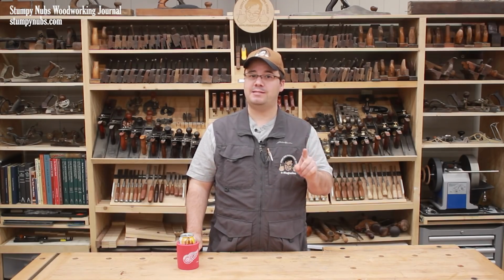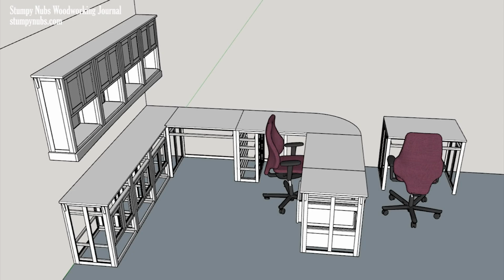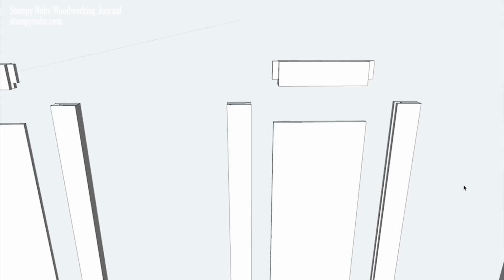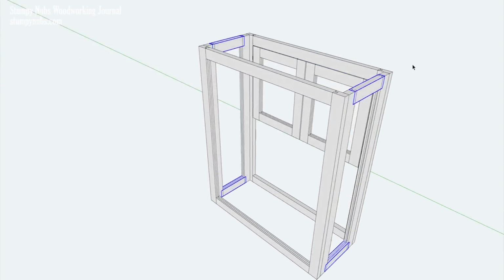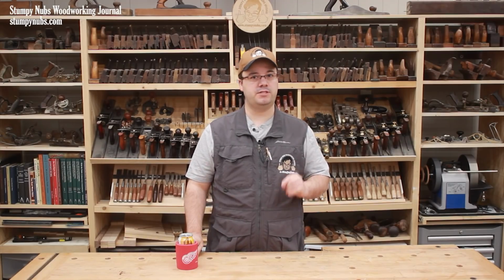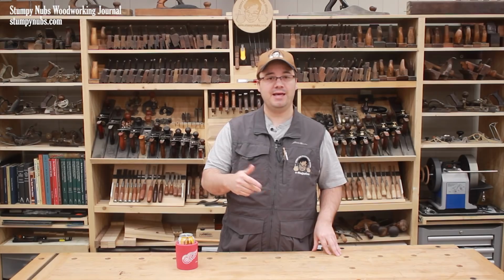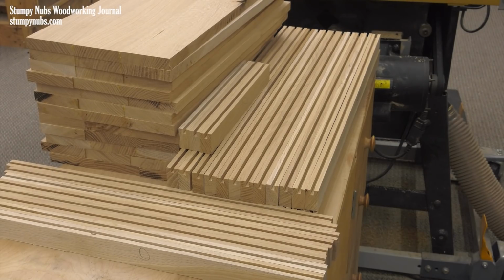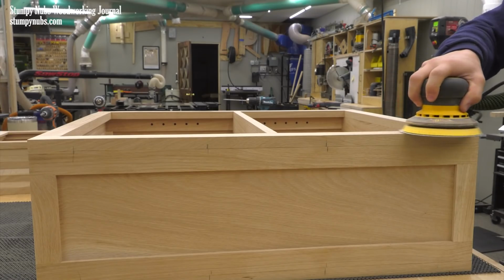How to make BIG projects without being overwhelmed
You've made a cabinet, but can you make a kitchen full of them? Big projects start with efficient design. And that starts with this video!